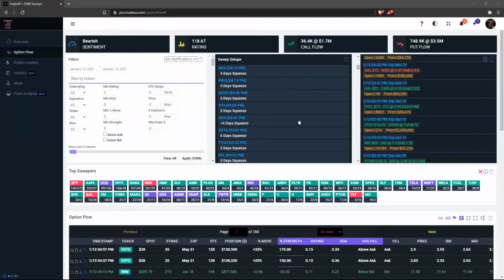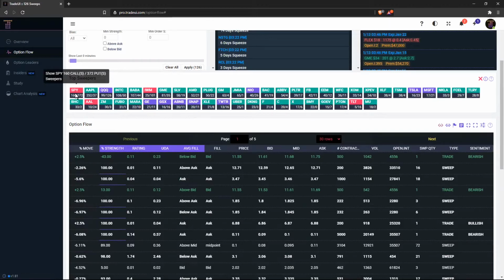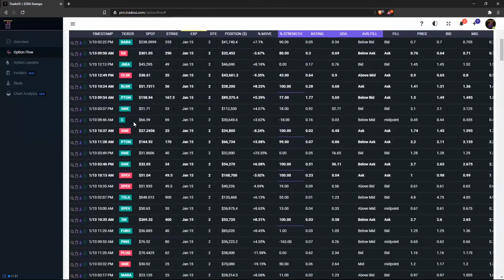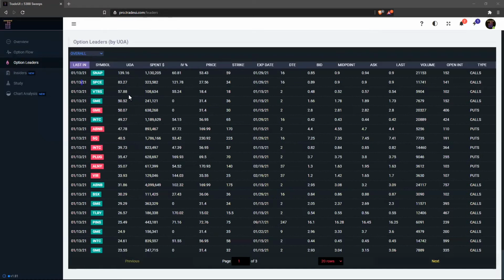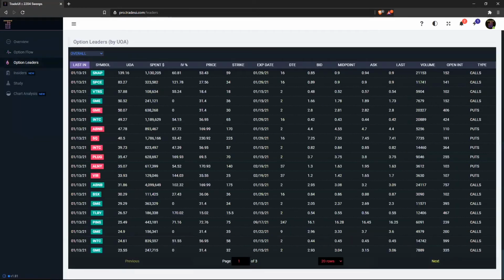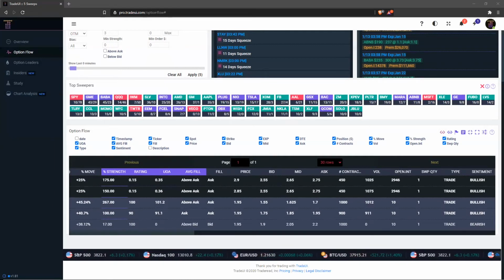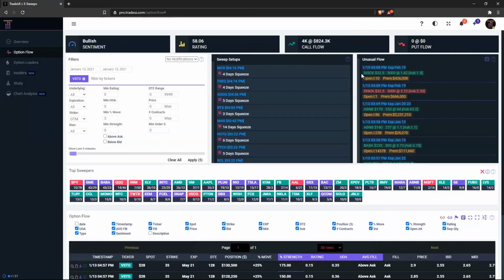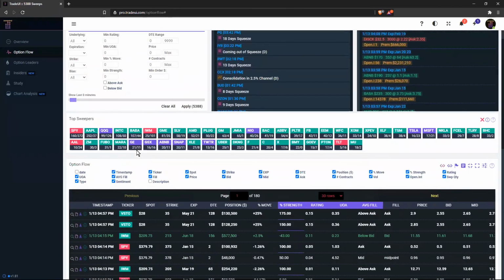How to use Tradeui Options Flow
Options flow data is the term for options data that is sometimes also referred to as the following: options order sentiment, unusual options activity, option sweeps, or simply order flow. Well, massive options purchases cannot be hidden in dark pools, and are readily available to the savvy options trade